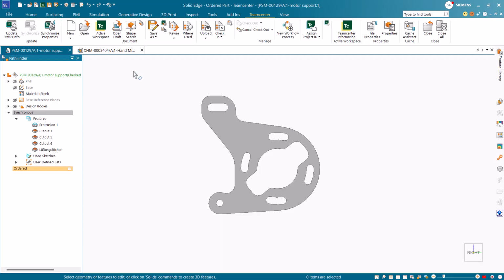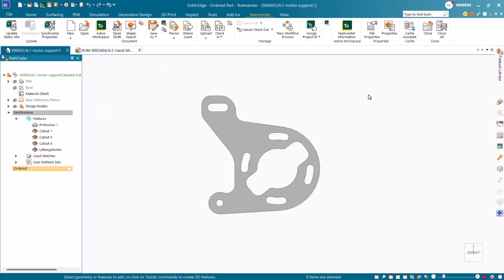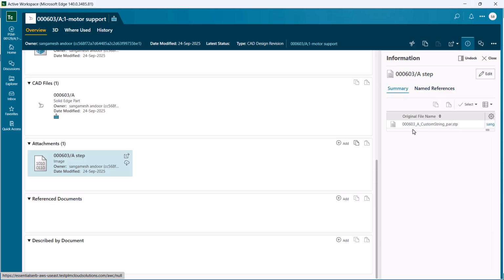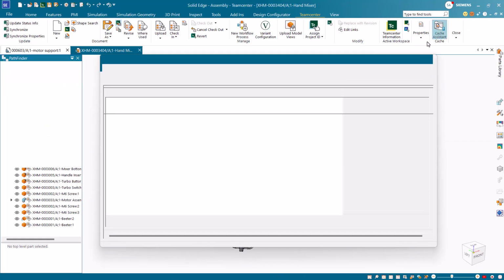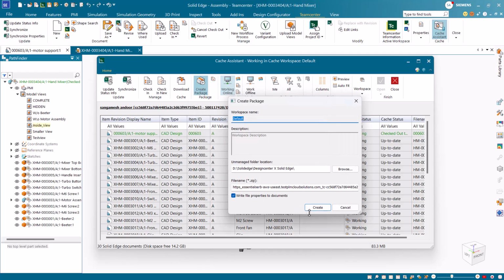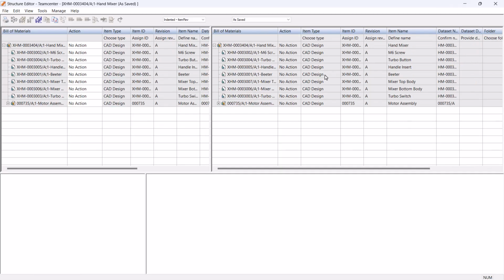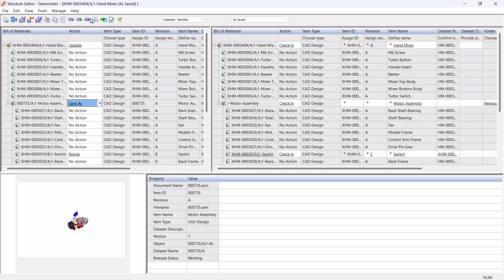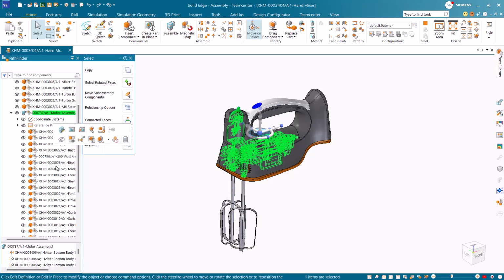Designcenter X Solid Edge 6 Save Download and clone operations